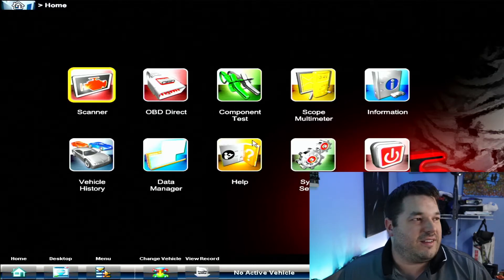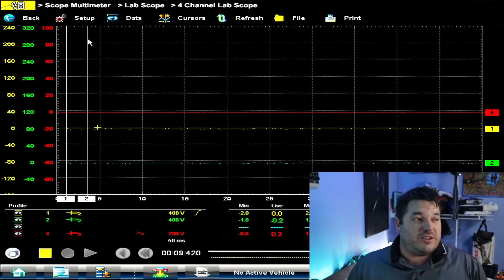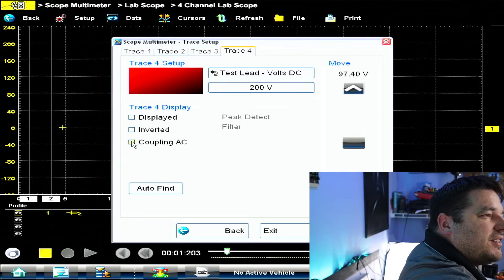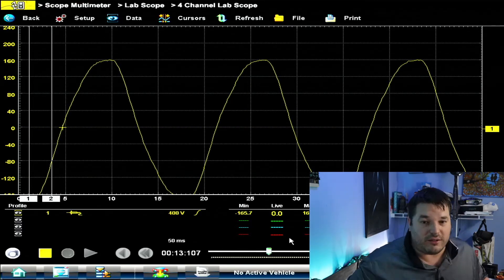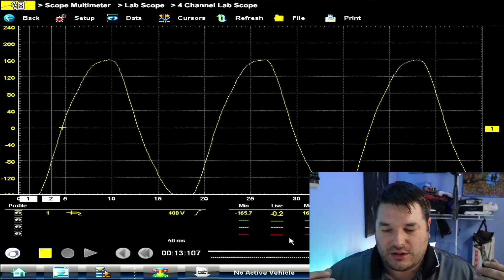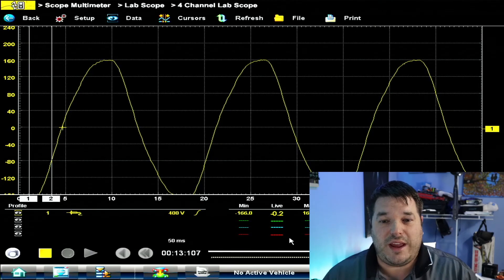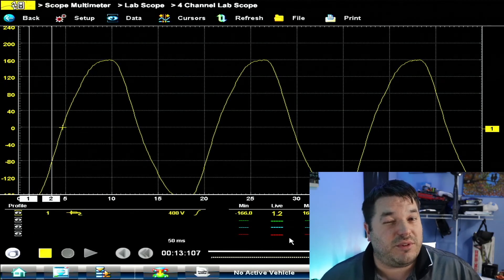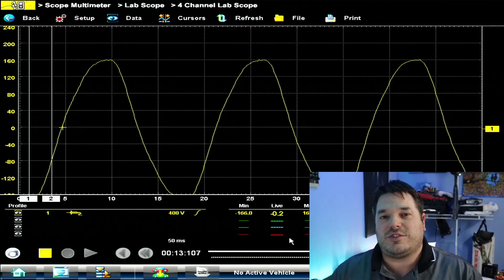live stream update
An  update about the  Friday night live stream